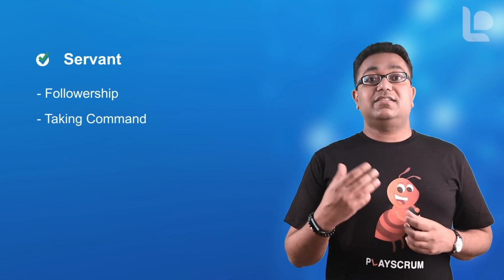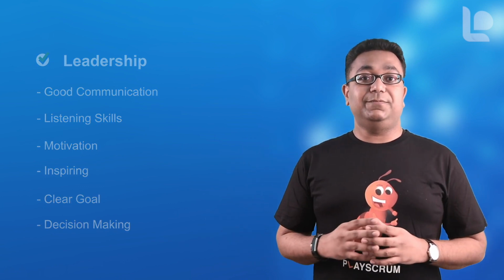What is Servant Leadership with Ashutosh Gupta : Episode 1 | Leanpitch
What is Servant Leadership? Have you been thinking that this is an oxymoron?

Ashutosh Gupta, Scrum Master at DXC Technology explores this in this interactive series of 6 videos. In the first episode, Ashutosh shows how giving power to someone empowers you even more.

Leanpitch Certified Scrum Master workshops go deep into Scrum Master's role and show how ScrumMasters bring such leadership style to organizations.